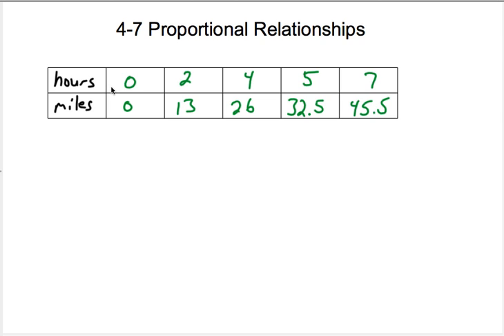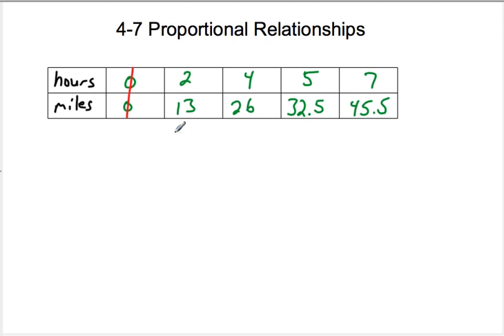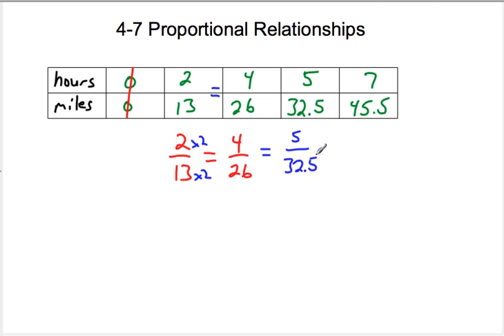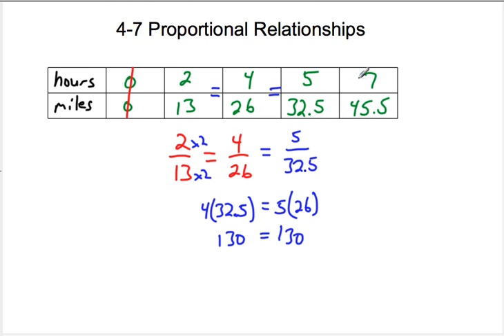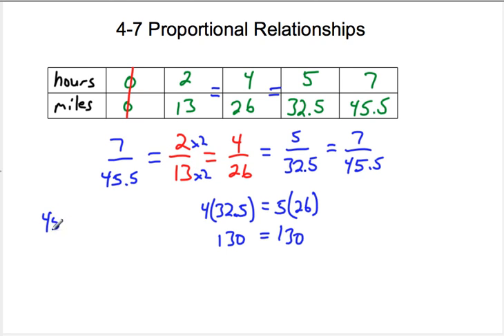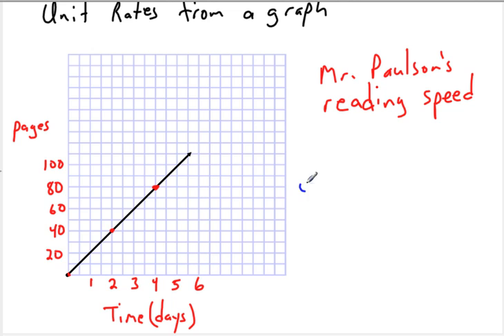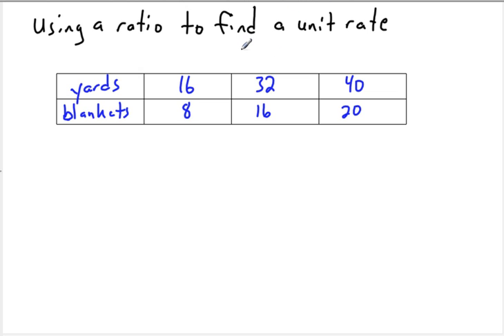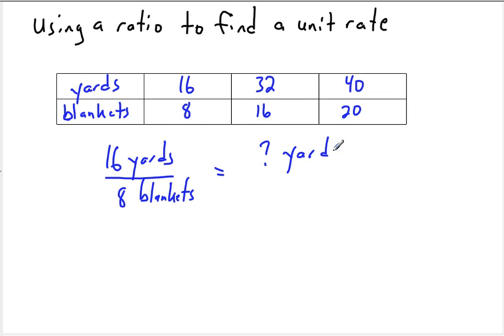7th grade 4-7 Proportional Relationships.mp4